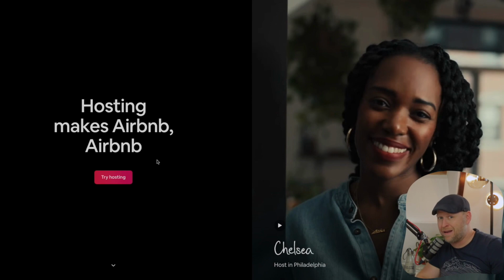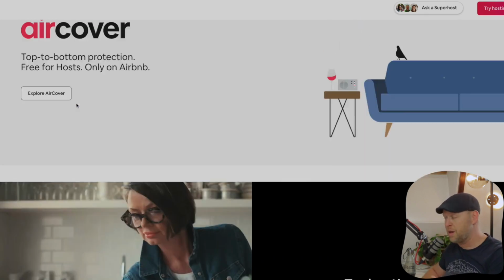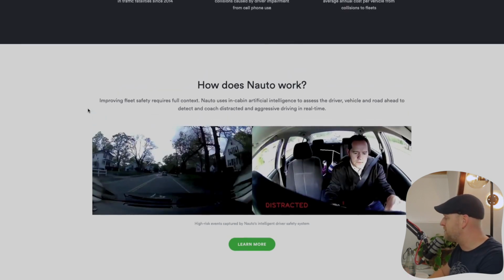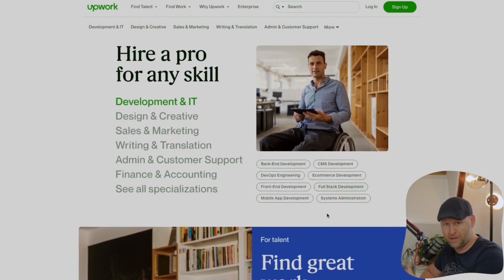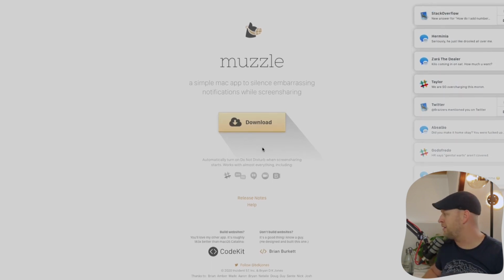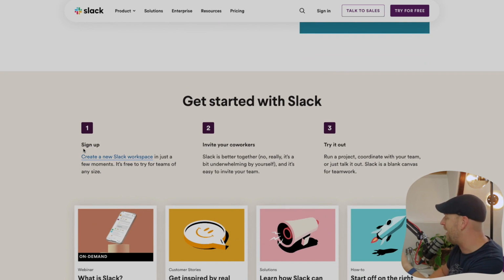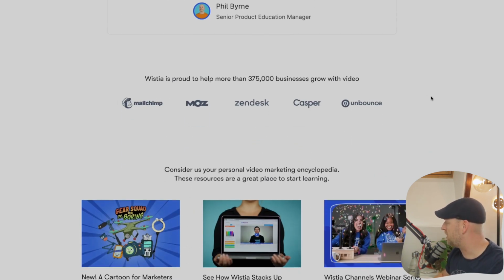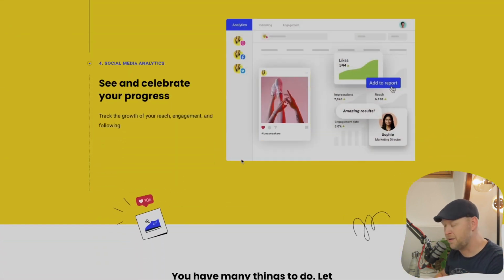Ecommerce Landing Page Examples That Work Wonders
Ecommerce Landing Page Examples That Work Wonders // Landing pages are the front door to your business.  People are going to judge whether to keep going down the rabbit hole based on this page.  So it's vital to get it right.  Which is why I've put together a bunch of landing pages examples, why they work, and how you can adapt them!